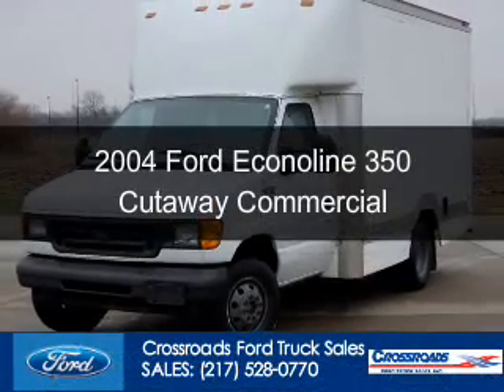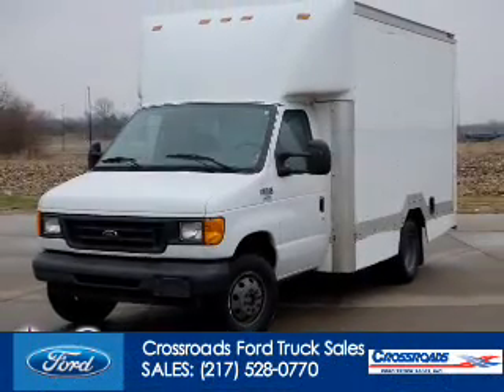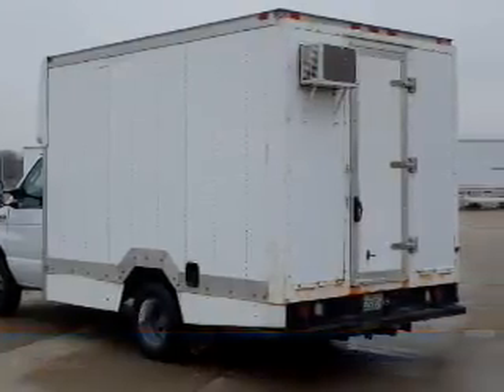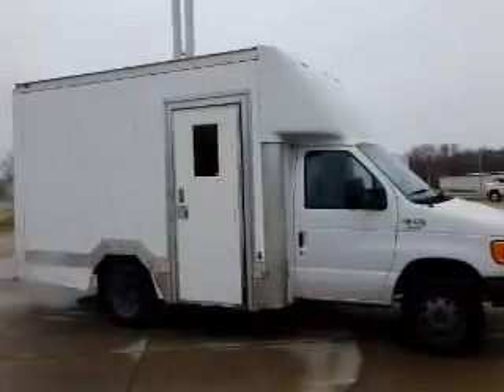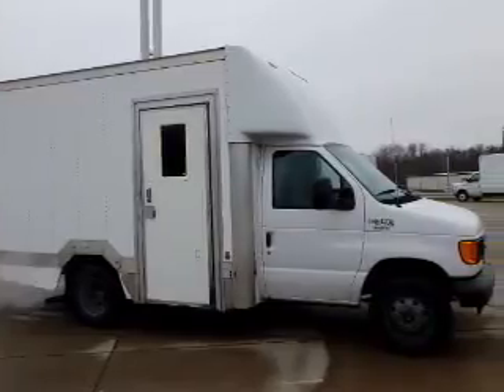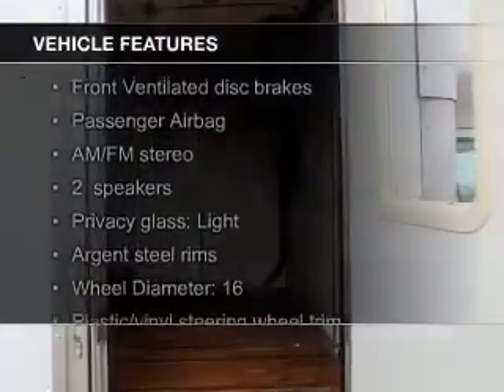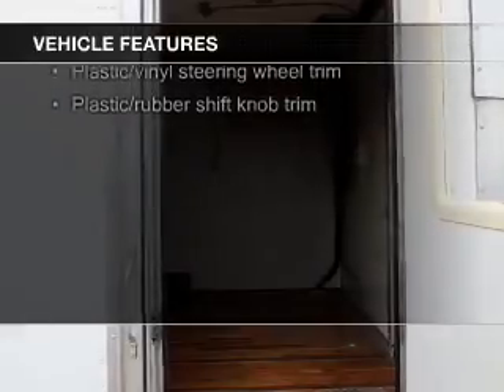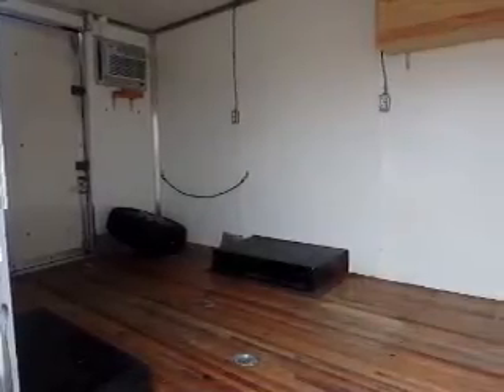2004 Ford Econoline 350 Cutaway - Springfield IL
Phone:
Year: 2004
Make: Ford
Model: Econoline 350 Cutaway
Trim: Commercial
Engine: 5.4 liter 8 cylinder 16 valve
Transmission: Automatic
Color: White
Mileage: 137359
Address:
3401 Clearlake Ave.